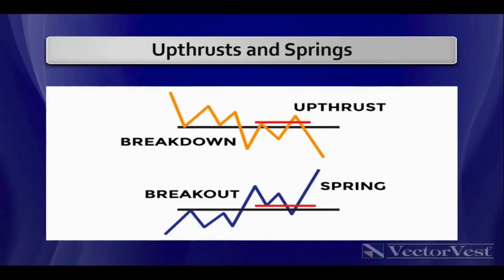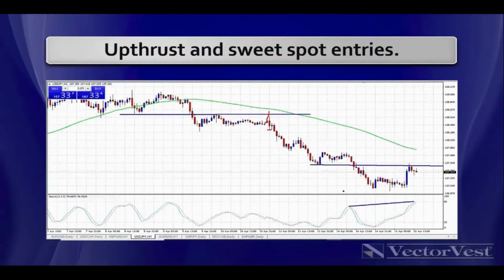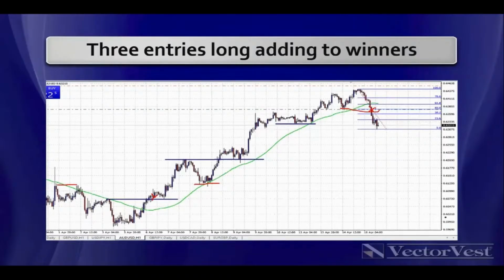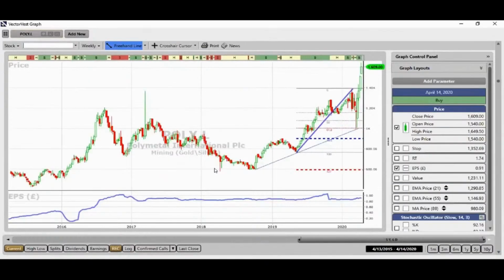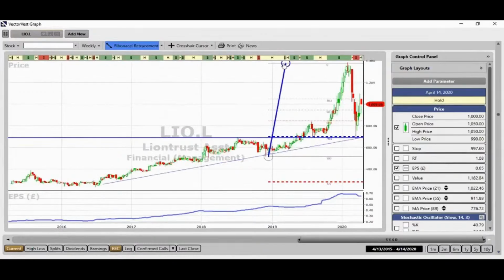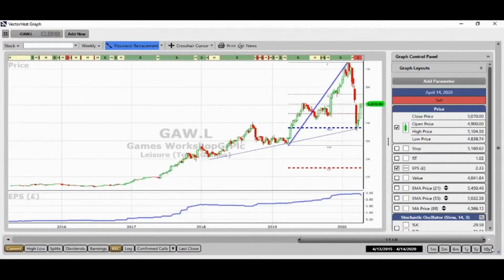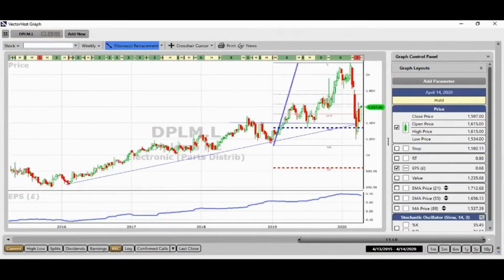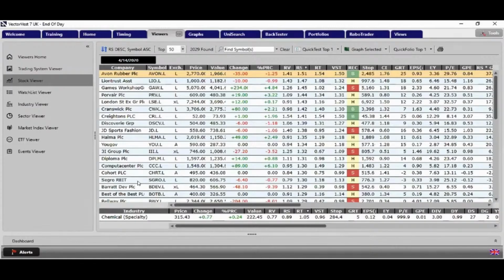Traders Talk with David Paul Part 4 : Wyckoff Method & Live Trade Setups with VectorVest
Unlock the full potential of smart money trading and finally start trading with confidence and consistency! Here's everything you need to supercharge your journey:

📘 [FREE Video Course] 7 Steps to Achieve Consistent Trading Performance
Learn our proven Smart Money Framework to build a rock-solid foundation.
📈 Open a Trading Account with Trade Nation
Start trading with a reliable broker trusted by thousands.
📲 Join Our Telegram Channel for Live Trading Signals
Don’t trade alone—get real-time alerts and market insights from our experts
🧠 Discover the Smart Money Indicator
See exactly where the smart money is moving—get ahead of the crowd
💬 Book a 1-1 Session with a Pro Trader
Confused about any terms or strategies? Get your questions answered in a personalized session